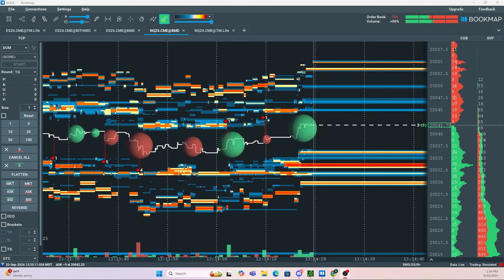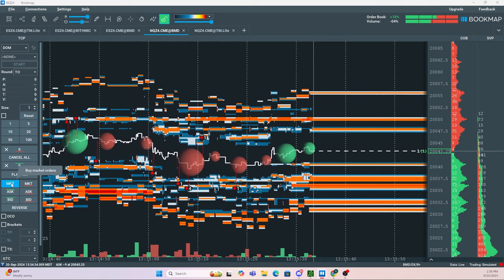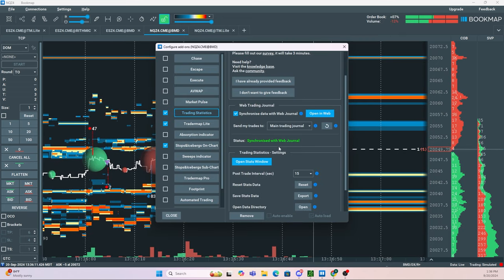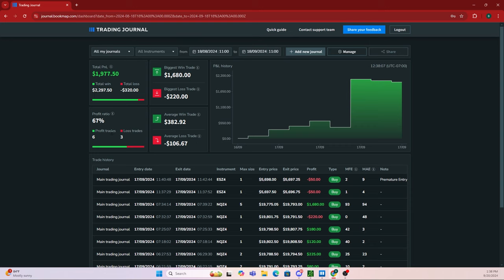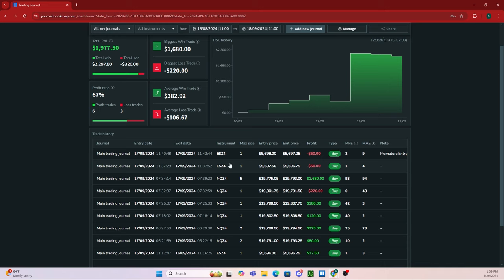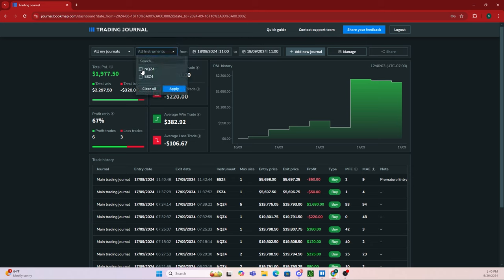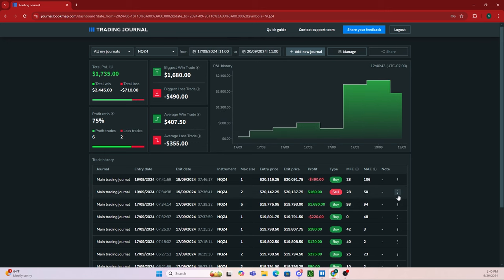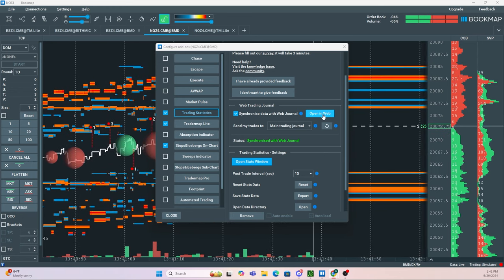Trading Statistics and Trading Journal